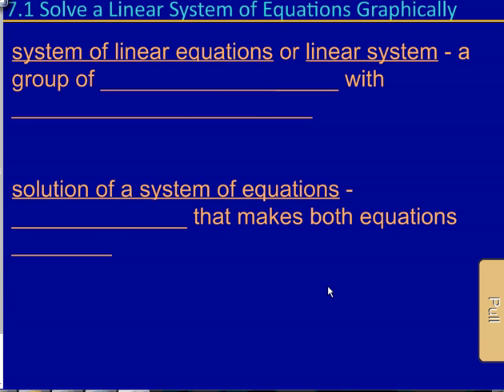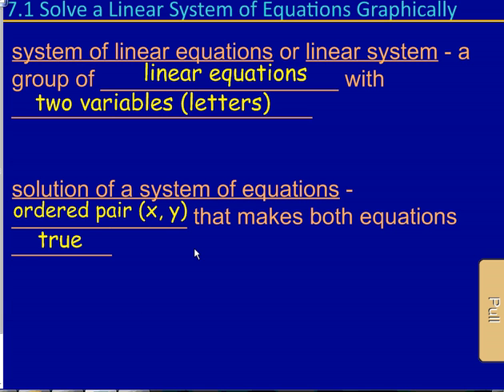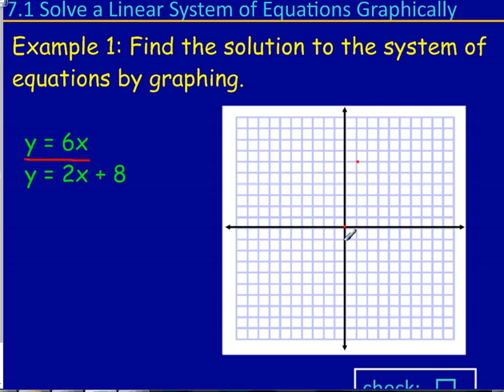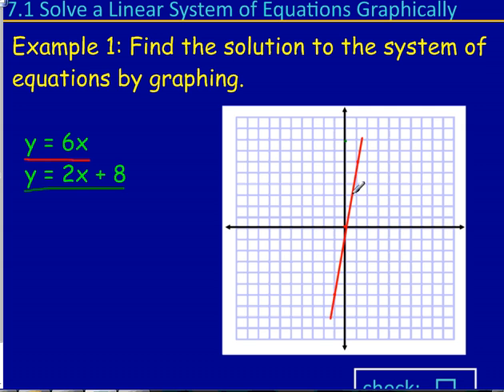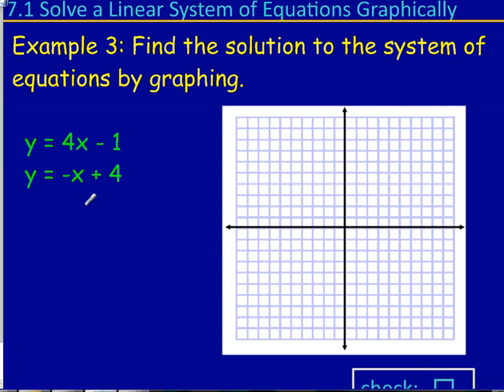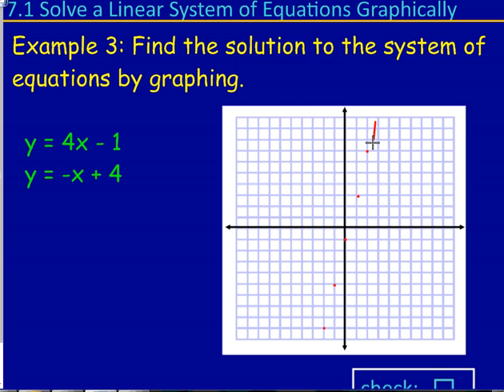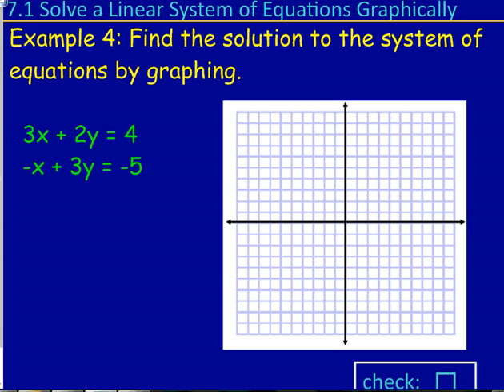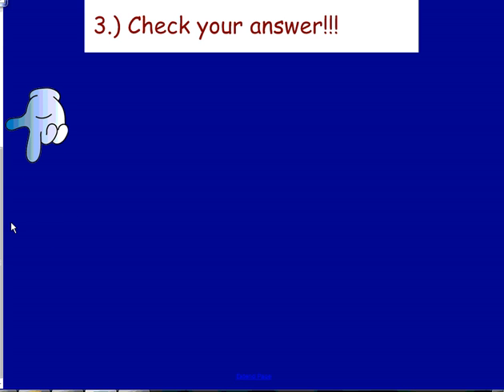Solving Systems by Graphing